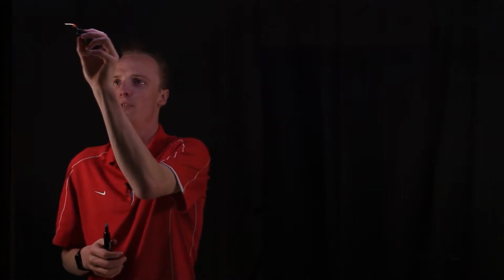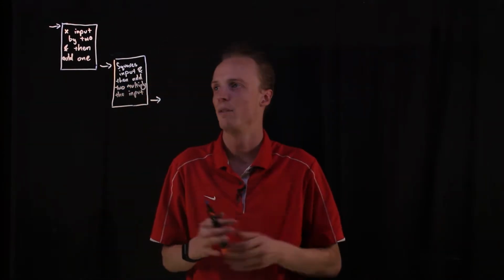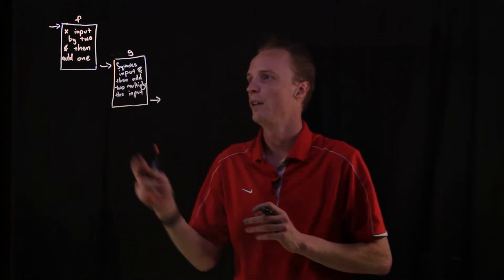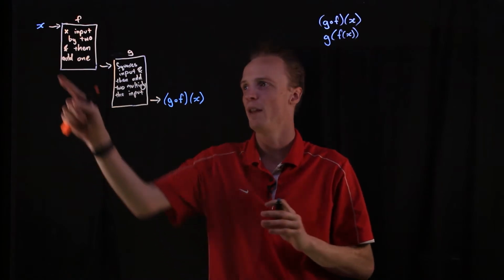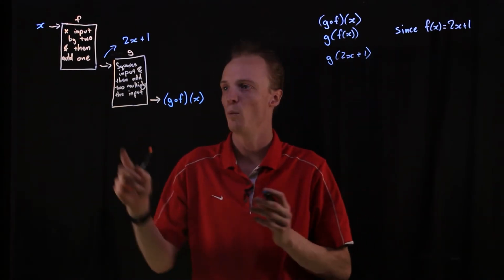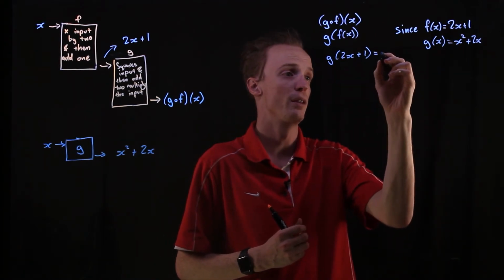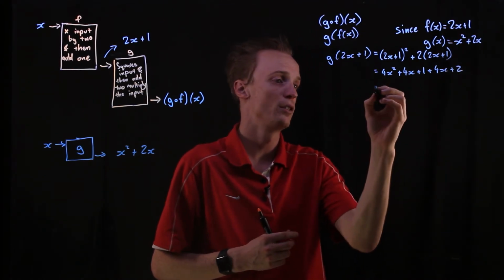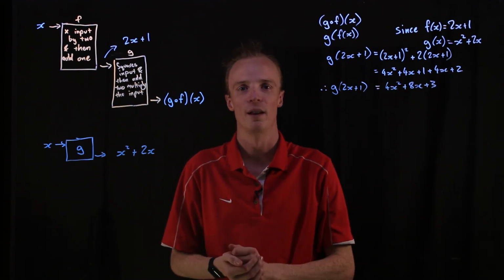Functions and Graphs: Composite Functions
In this video I explain what composite functions are and how they are represented and solved.